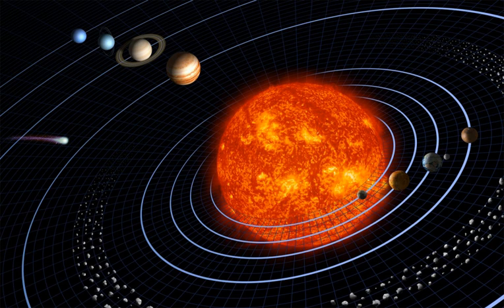Possible dwarf planet | Wikipedia audio article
00:00:41 1 IAU naming procedures
00:01:47 2 Limiting values
00:04:26 2.1 Tancredi's assessment
00:05:33 2.2 Brown's assessment
00:07:49 2.3 Grundy et al's assessment
00:09:55 3 Likeliest dwarf planets
00:11:04 4 See also

- Socrates

SUMMARY
The number of dwarf planets in the Solar System is unknown. Estimates run as high as 200 in the Kuiper belt and over 10,000 in the region beyond.
However, consideration of the surprisingly low densities of many dwarf-planet candidates suggests that the numbers may be much lower (e.g. at most 9 among bodies known so far).
The International Astronomical Union (IAU) has accepted five: Ceres in the inner Solar System and four in the trans-Neptunian region:  Pluto, Eris, Haumea, and Makemake, the last two accepted for naming purposes.